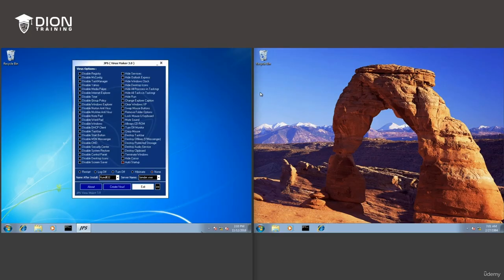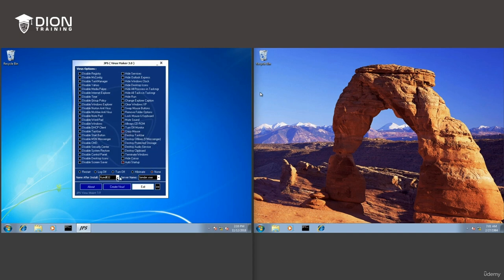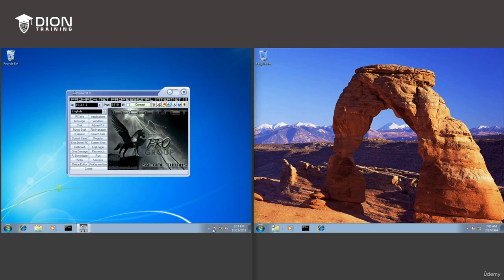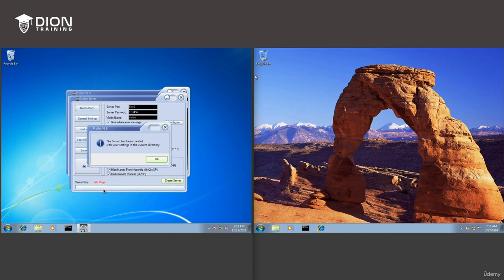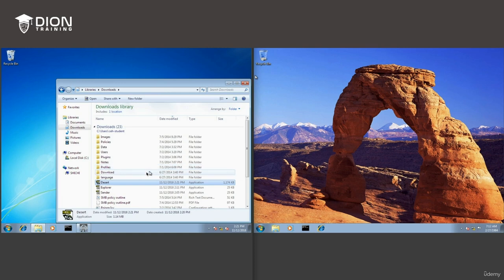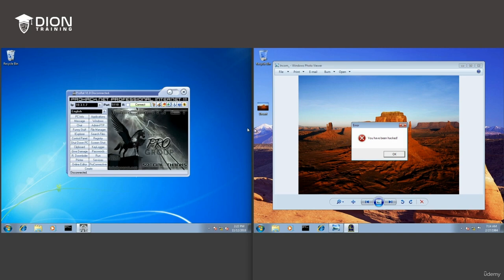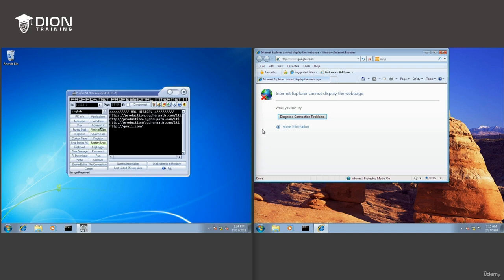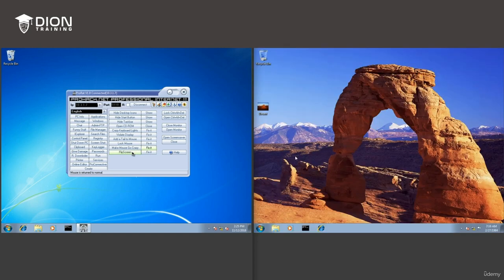046 Viruses and Trojans OBJ 2 4